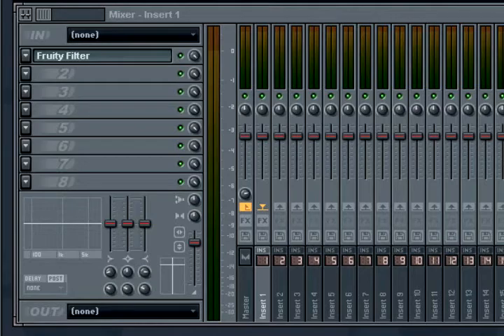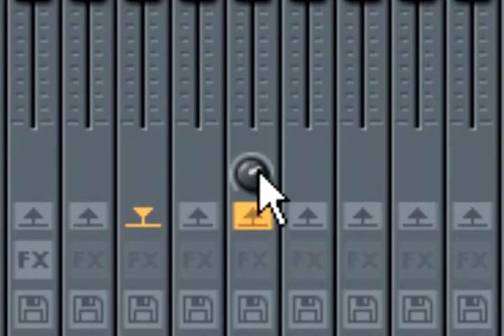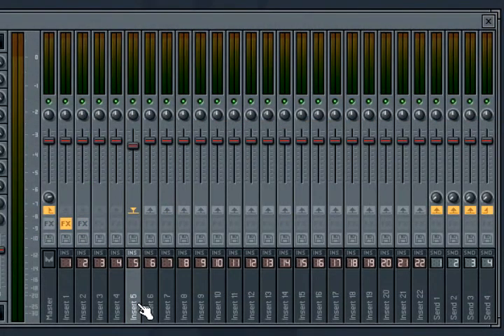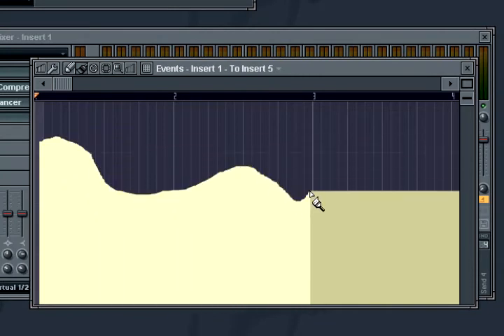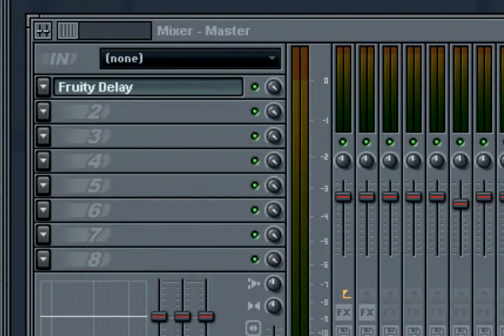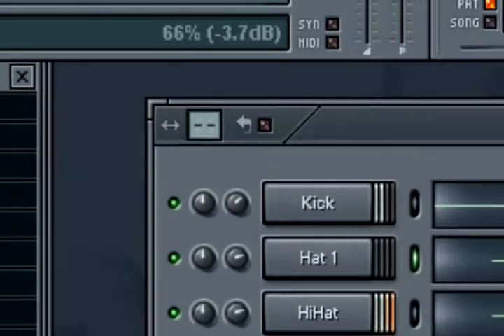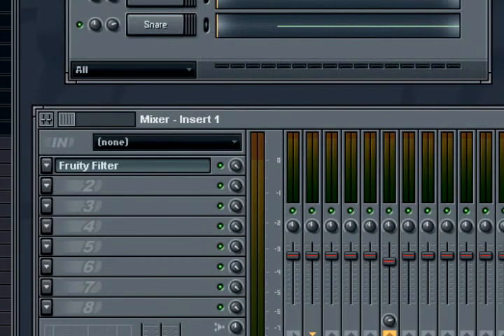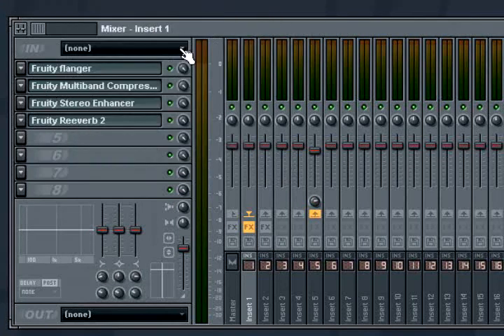How To Use The New FL6 Mixer In FL Studio